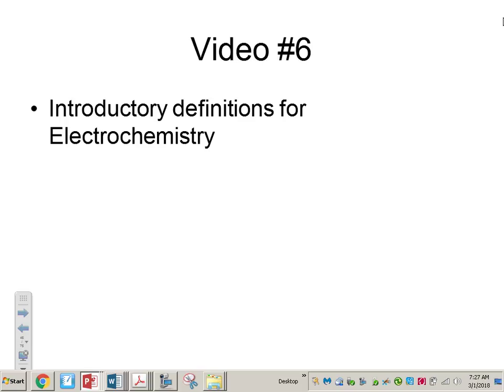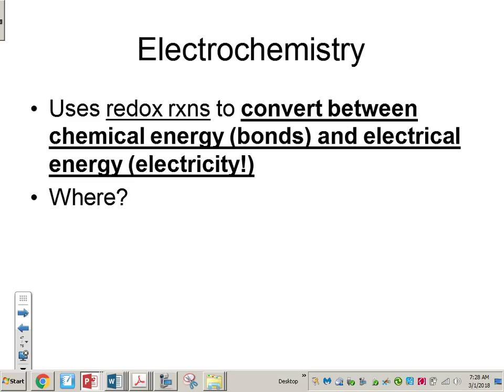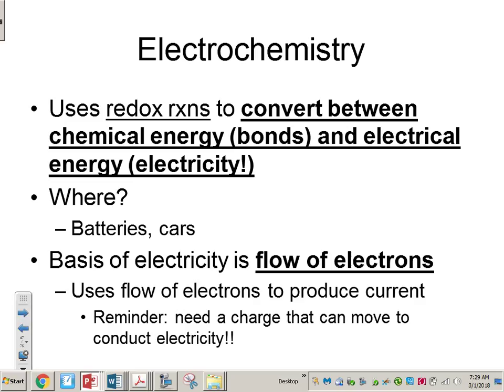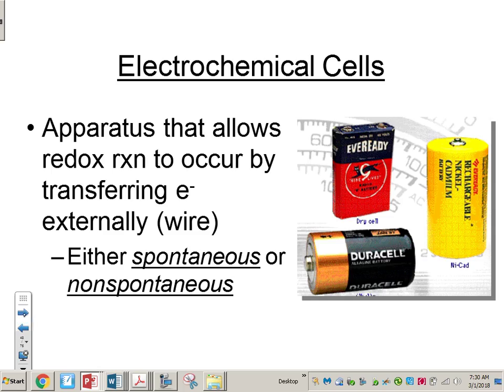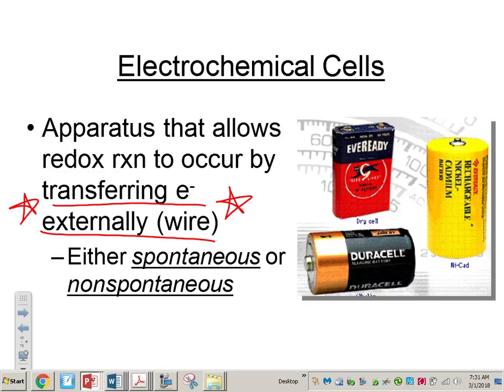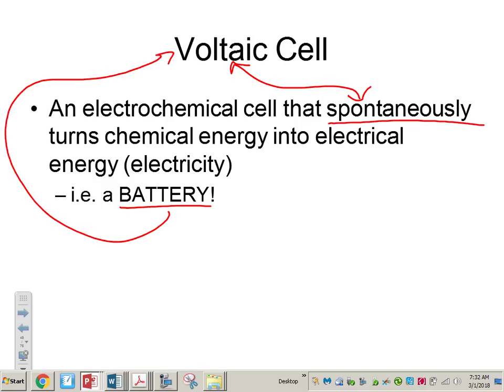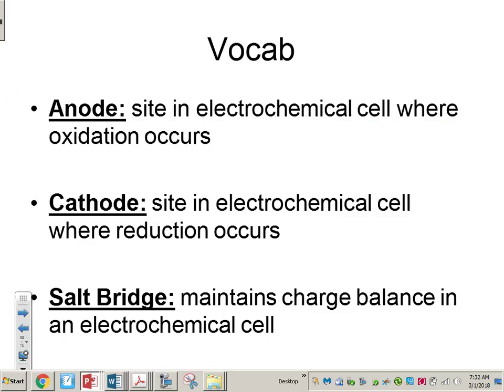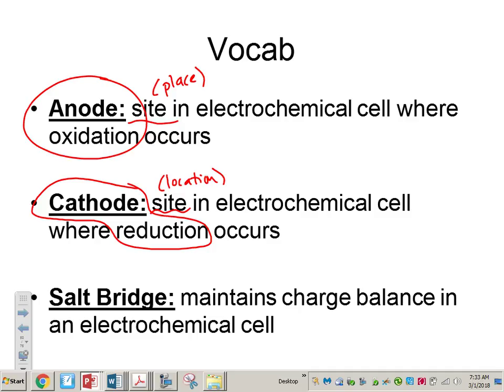Regents Redox Video #6